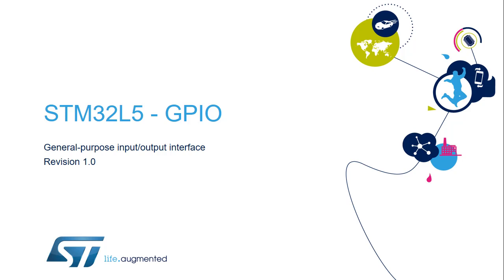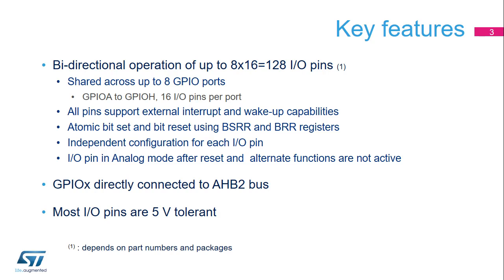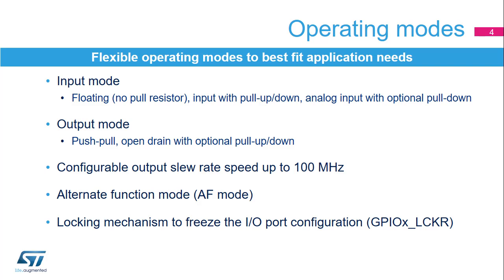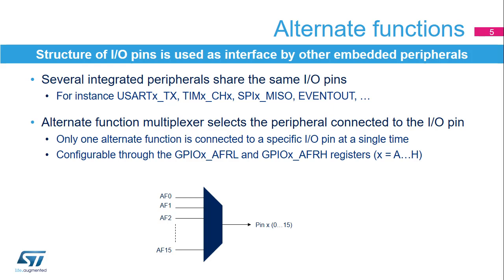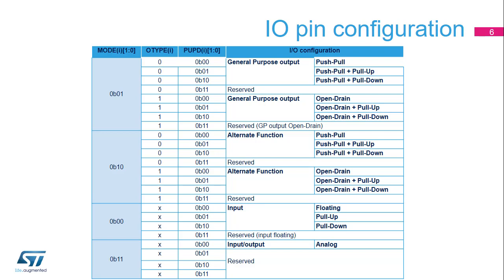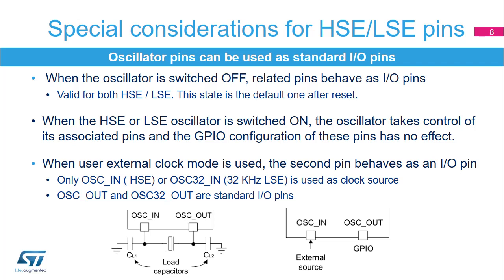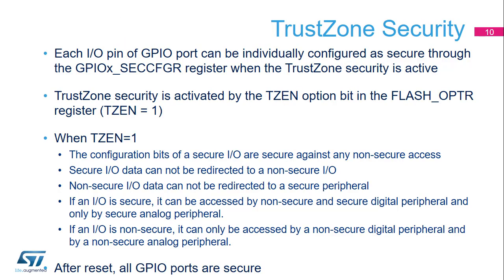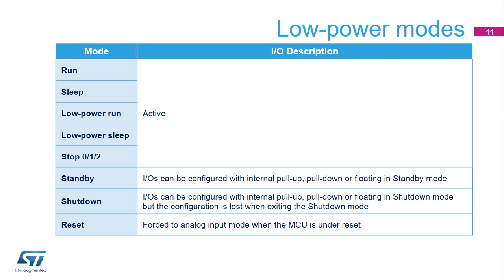STM32L5 OLT - 13 . System General purpose IO interface GPIO